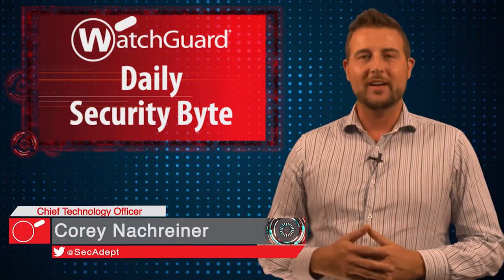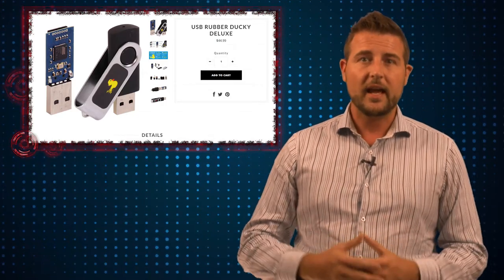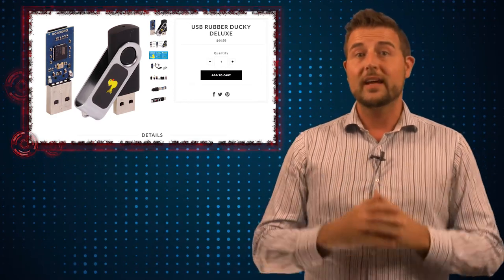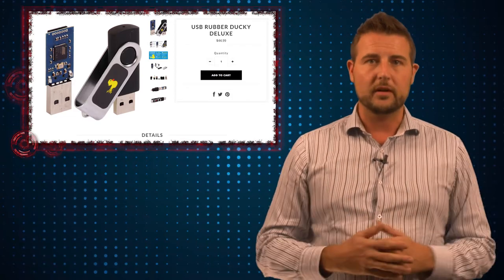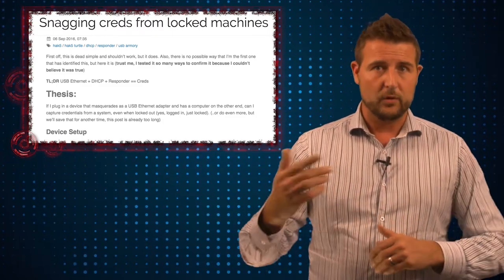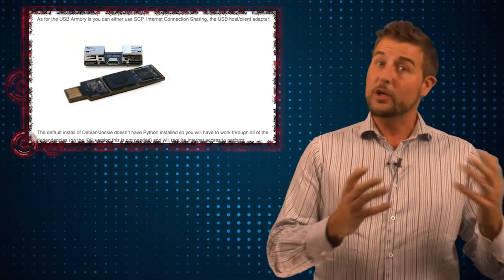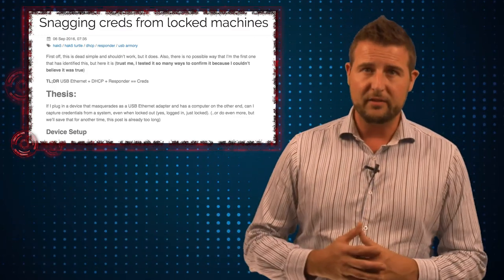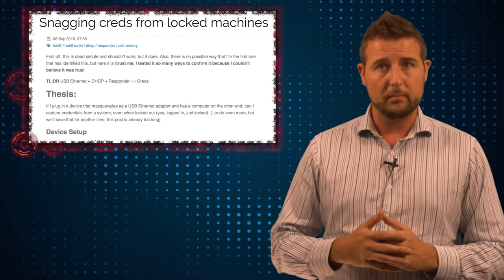USB Lockscreen Bypass - Daily Security Byte